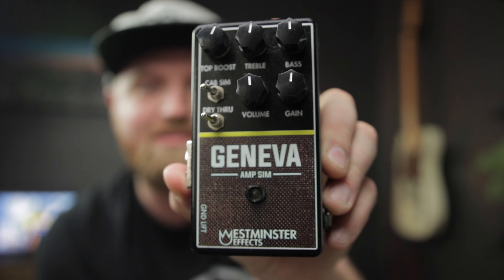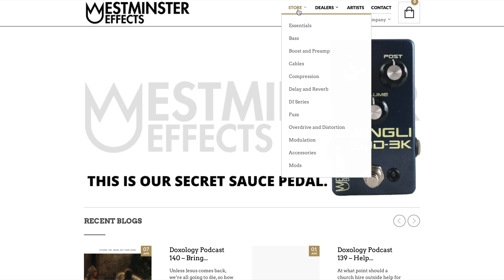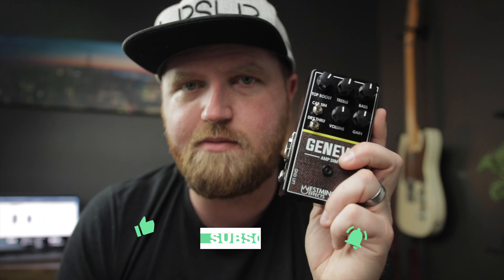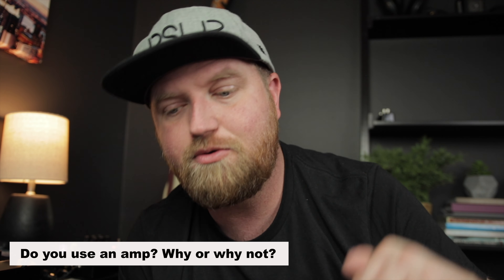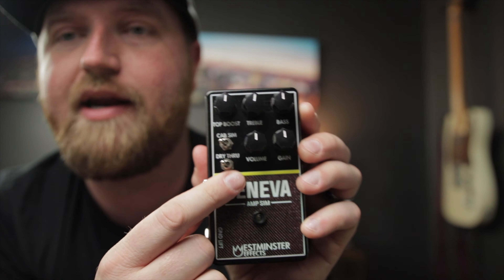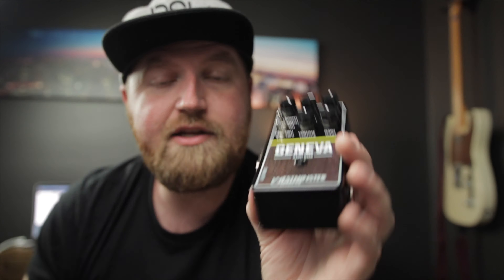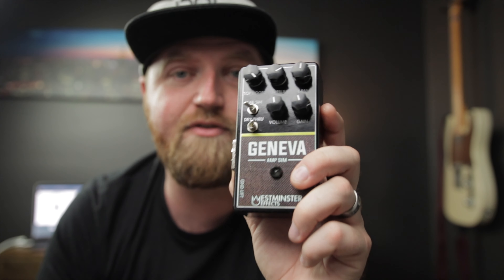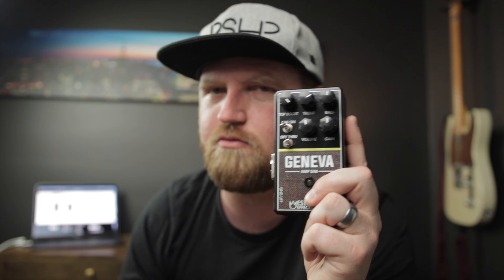Are Amps Dead In Worship Ministry?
Amp modeling is just getting better and better and the Westminster Effects Geneva V2 is no different. It's an amazing VOX AC30 Amp Sim with an onboard Cab Sim as well. It really is a VOX IN A BOX. In this video I walk you through the tones this thing can produce and answer the question if amps are even needed anymore. Watch the video and let me know your thoughts!

TIME STAMPS:
0:00 Vox In A Box
2:17 Are Amps Dead?
4:32 Geneva Features
8:03 Geneva Sound Samples
15:00 Geneva with Other Effects
19:15 Dialing in Gain on the Geneva
22:04 My Favorite Setting
22:26 Geneva with HX Stomp Cab and David Hislop IR Test
25:38 Special Announcement for True Subscribers :)

CURRENT PEDALBOARD RIG:
○ Line 6 HX Stomp
○ Logsdon HX Stomp Current Doubler
○ Cioks DC7 Power Supply
○ Dunlop Mini Volume Pedal
○ Mono Pedalboard
○ Mono Soft Case
○ Right Angle Midi Cable
○ Headphone Adaptor Cable
○ BOSS Solderless Pedalboard Cable Kit

○ Fender Blues Junior

GUITARS:
○ Taylor 414ce
○ Fender MIM Telecaster
○ Fender Locking Tuners

LIVE GEAR:
○ KZ AS10 In-Ear Monitors
○ KZ ZST (Back Up In-Ears)
○ Everly 30022 Star Pick 12-pack .60mm Orange
○ Shure GLXD16-Z2 Digital Guitar Pedal Wireless System
○ Dunlop Mic Stand Pick Holder
○ Snark Super Snark HZ Clip-On Tuner
○ Elixir Nanoweb Acoustic Strings
○ Ernie Ball Power Slinky Electric Strings
○ Dunlop Trigger Capo

CAMERA GEAR USED:
○ Canon SL2
○ Canon Creative Lens Combo Pack
○ Sigma 18-35mm F 1.8 Art
○ K&F Concept 72mm ND Filter
○ Rode VideoMicro
○ Fovitec - 2-Light 1000W Lighting Kit
○ Blue Yeti Nano USB Microphone
○ Joby GorillaPod 3K tripod